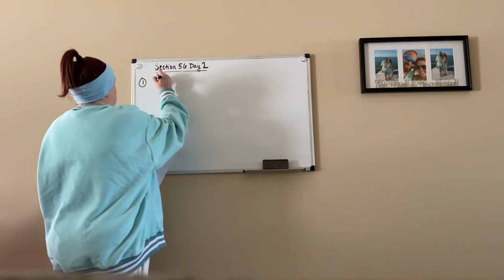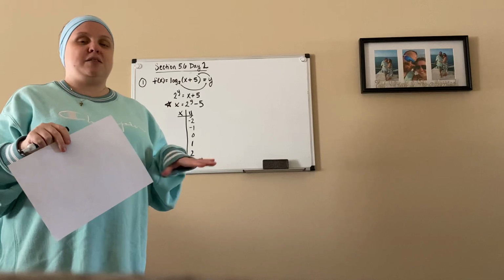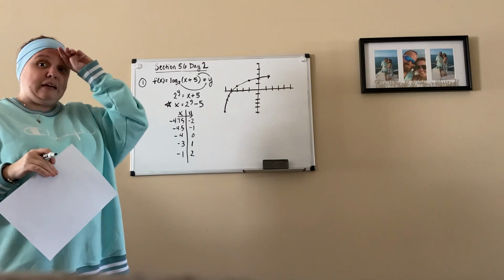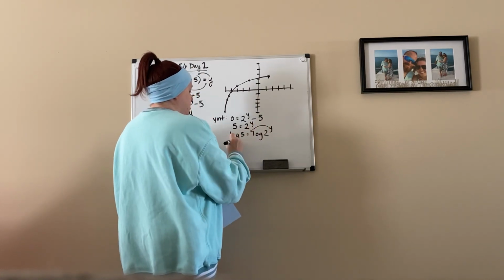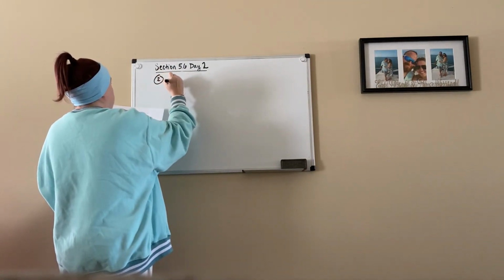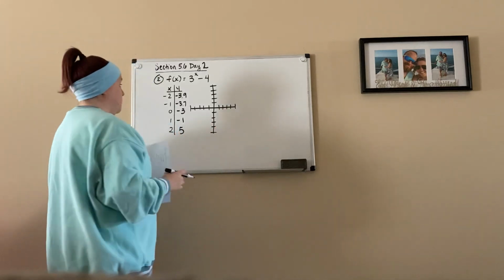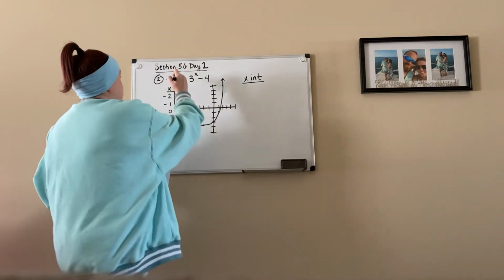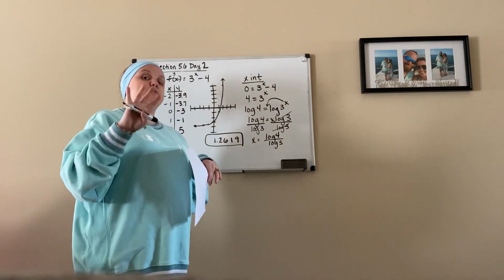Section 5.6 Day 2😜